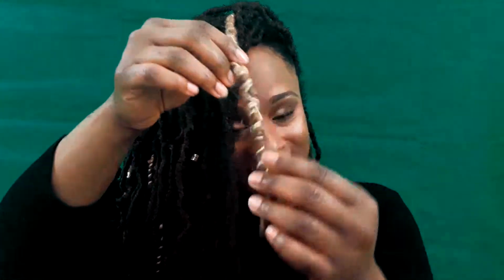Crochet Faux Locs | 1st Time Ever! 1st Impression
Hey loves, thanks for joining the Hair Talk with Me!

FYI: I used 6.5 packs. I bought 6 packs of #4 and 1 pack of #7

I've been dying to try these crochet faux locs..but honey let me tell you about my experience. Have you tried them? Tell me what you think!

Peace & Love, Zada